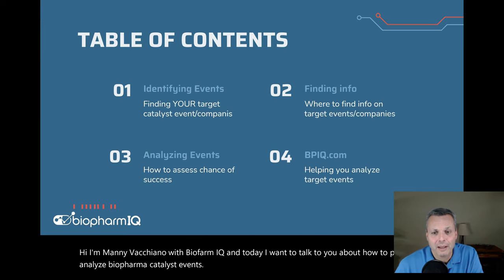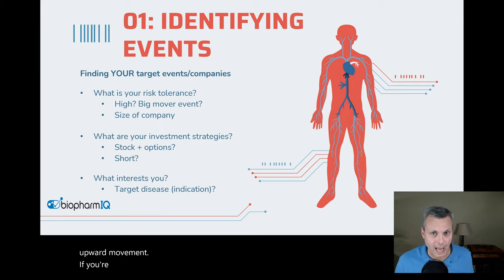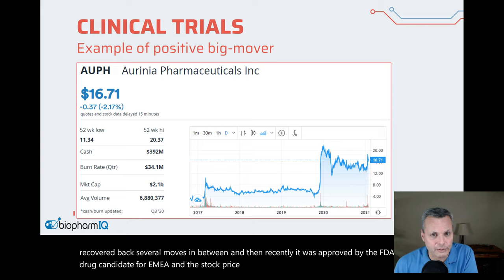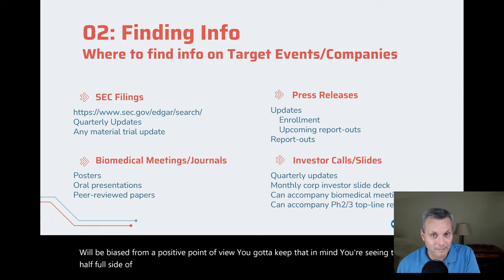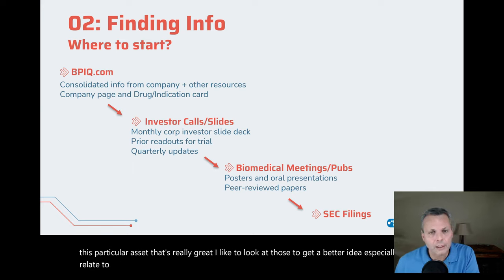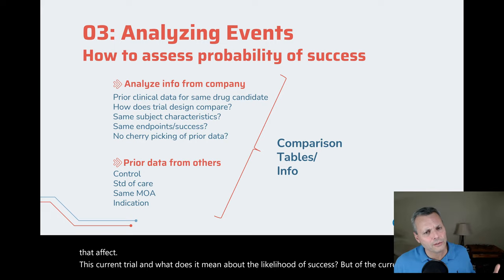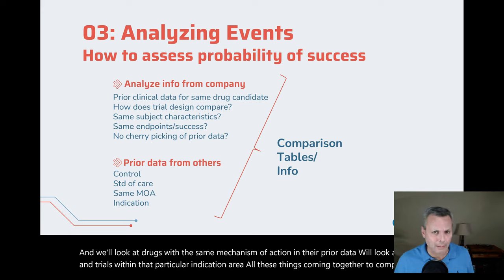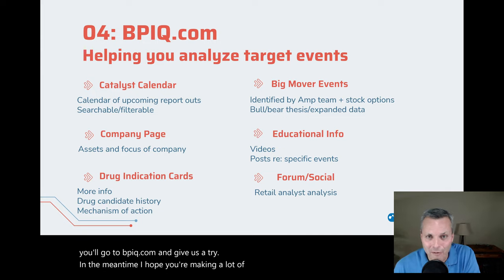How to Analyze Biopharma Stock Catalyst Events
In this video we go over how to find and analyze biopharma stock catalyst events.

Manny Vacchiano with the BiopharmIQ team goes over:
- Identifying catalyst events
- Finding data & information
- Analyzing events and info

Discover 100's of upcoming catalyst events on our biopharma research platform (free 30 day trial no cc required)

Catalyst events, biotech investing, stocks, due diligence, FDA, catalyst calendar, biopharm, biopharma, catalyst, biotech, BiopharmIQ, bpiq, Amp